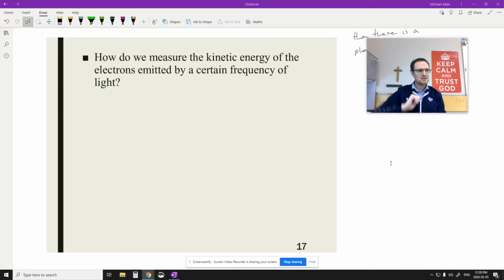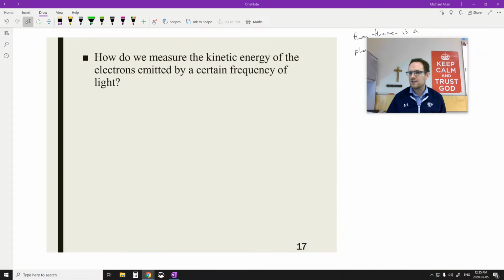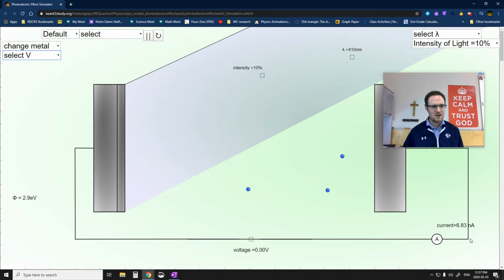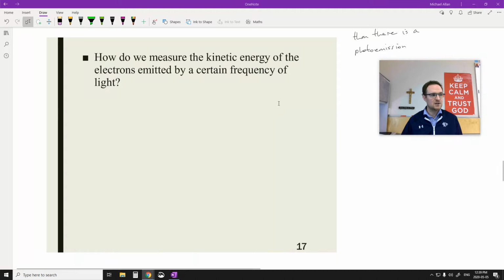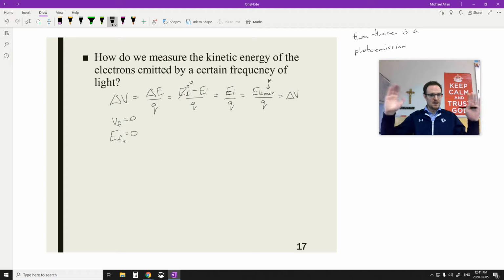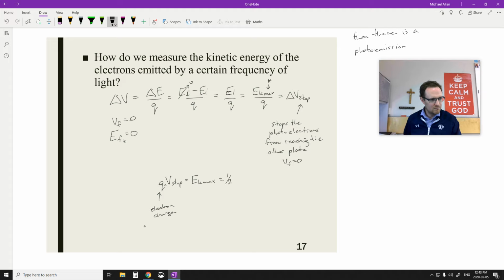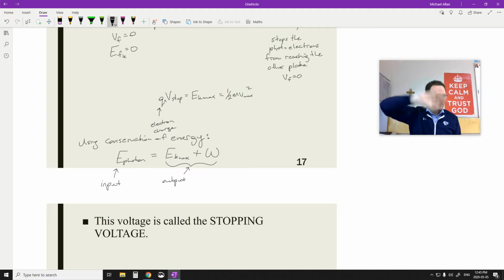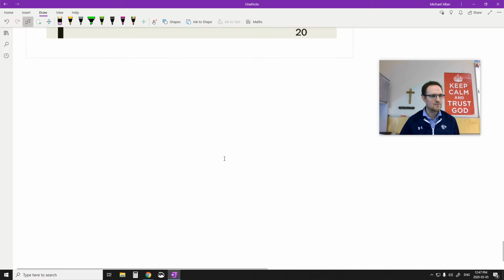Physics 30 5 3 Stopping Voltage Part 1